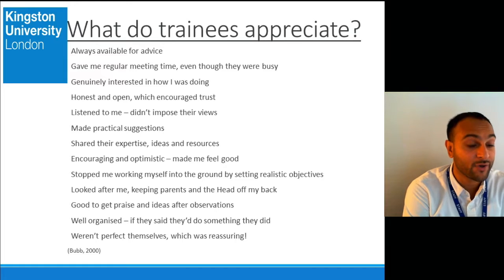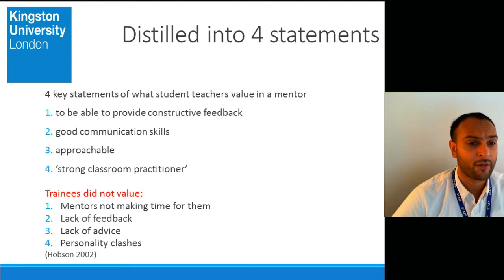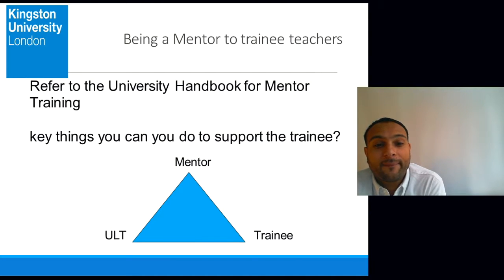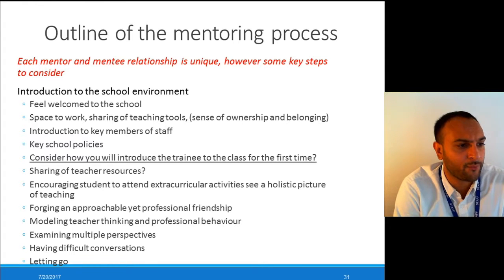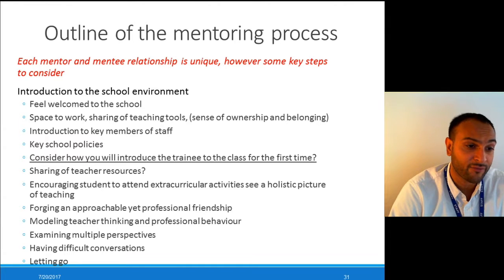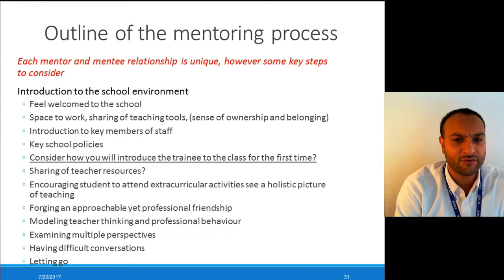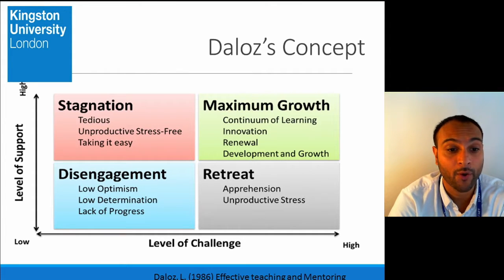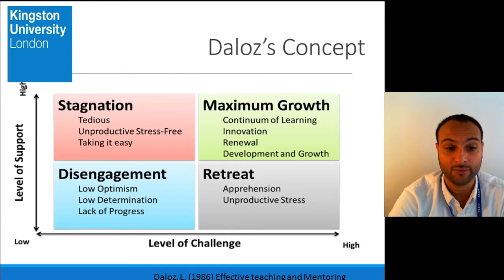Mentoring Online Introduction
Video introducing mentoring with Kingston University students.